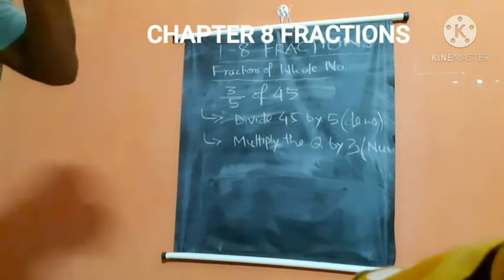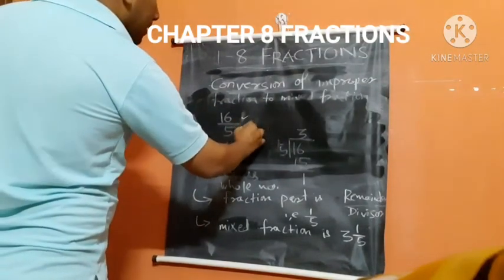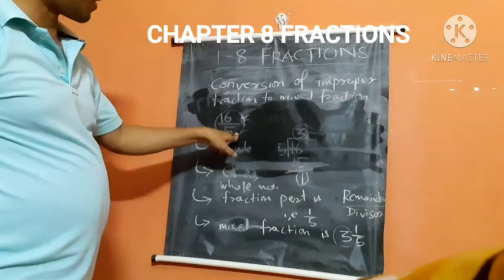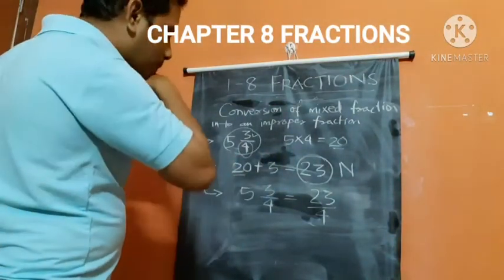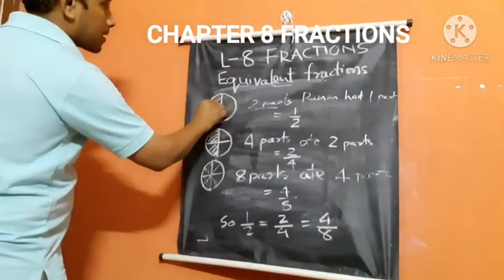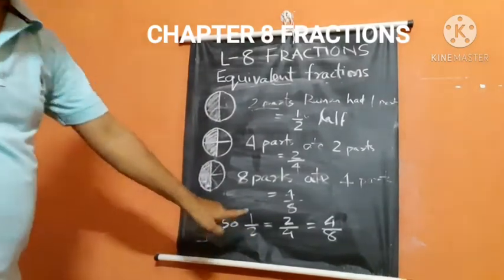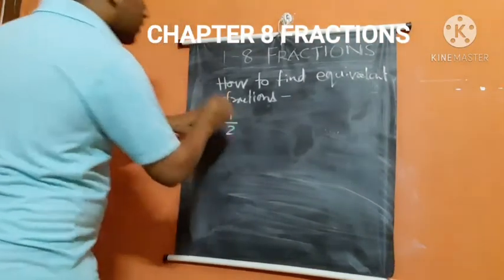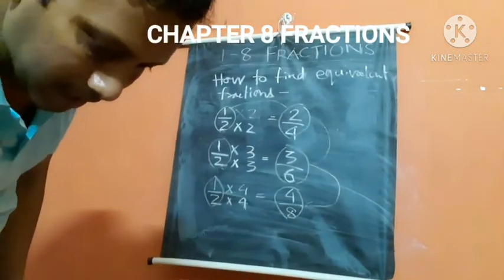Chapter 8 Fractions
class 4 Mathematics Session 2